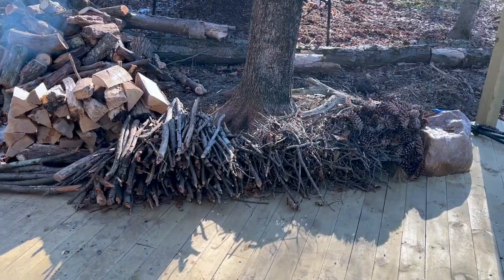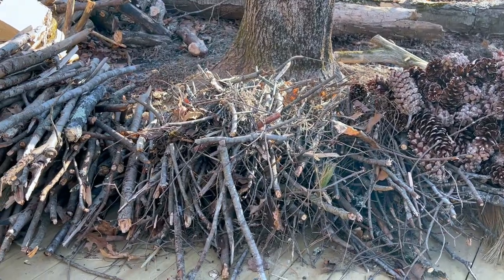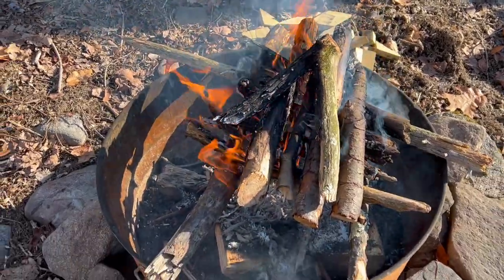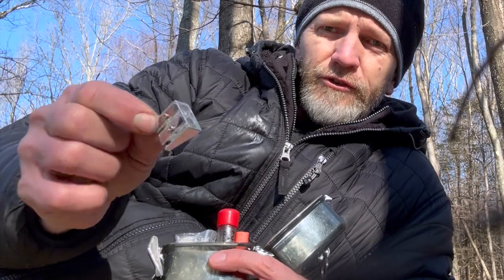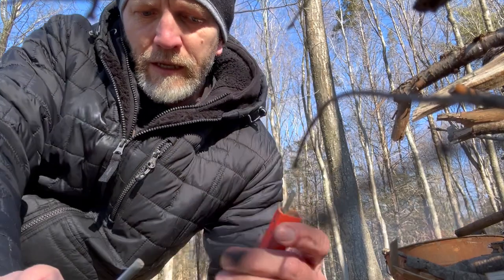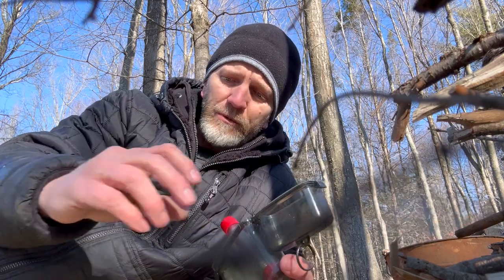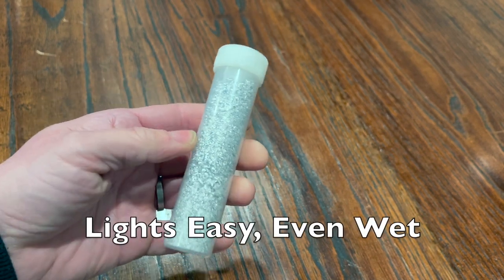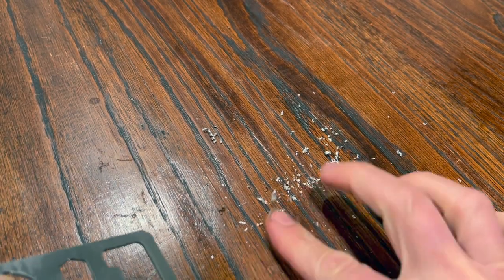Do You Have These Camp Fire Essentials?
MUST - HAVES Whenever You Need To Make a Camp Fire!

0:00 Foraging Wood
0:20 I Love Pine Cones
0:52 Size Matters!
1:56 Three Fire ESSENTIALS
3:57 Using Magnesium
5:05 Awesome Guitar Riffs :-)